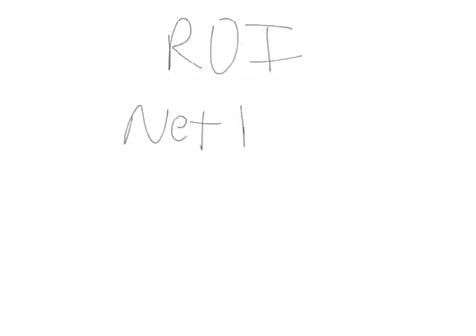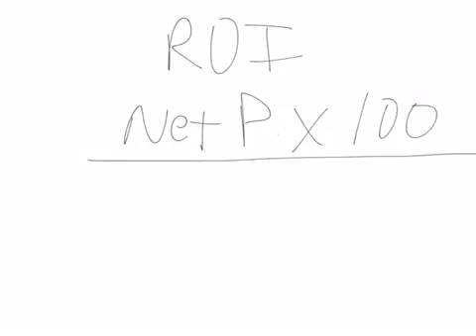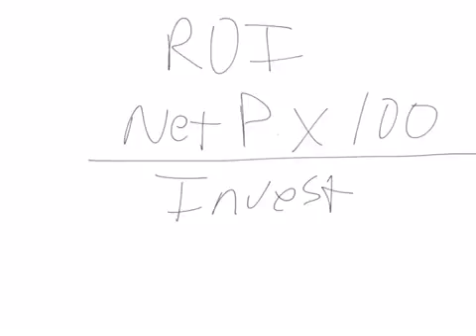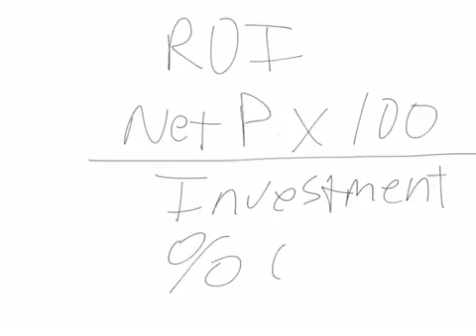Simple roi calculation